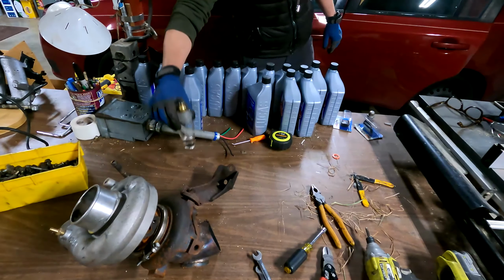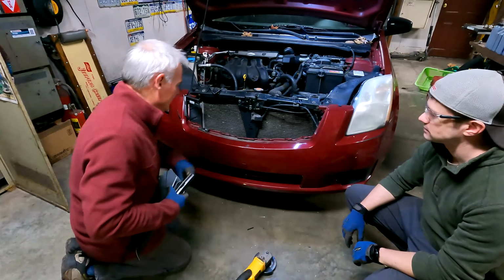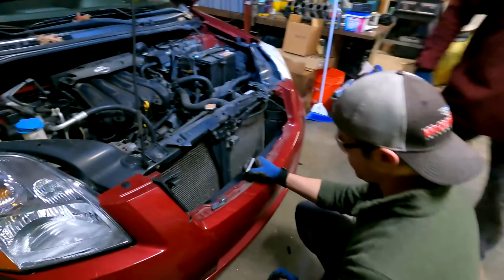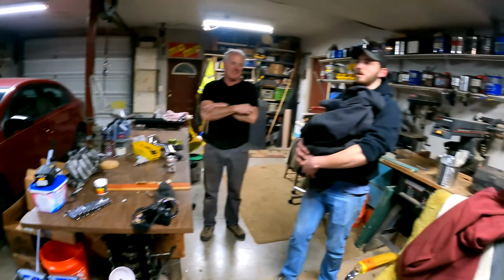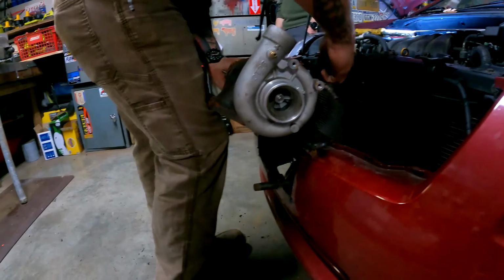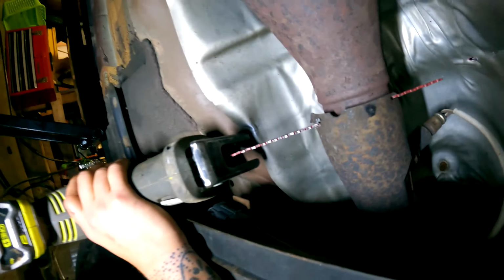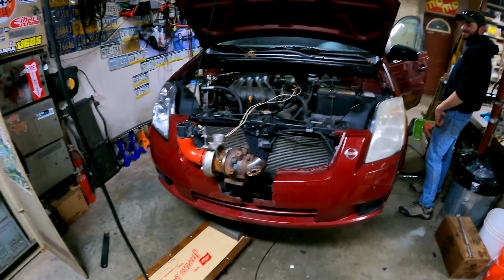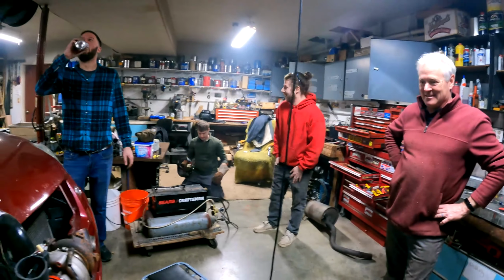Project PlaSentra Day ONE